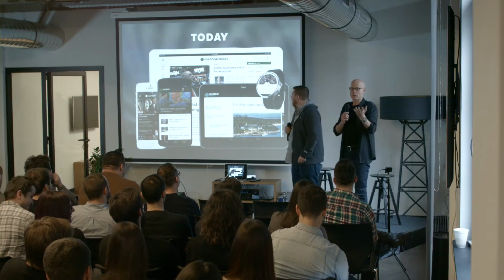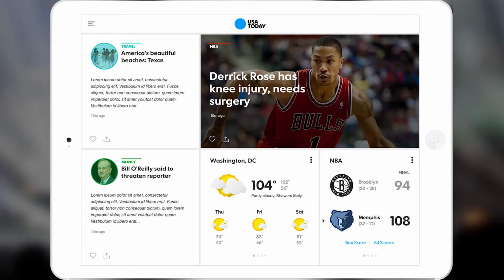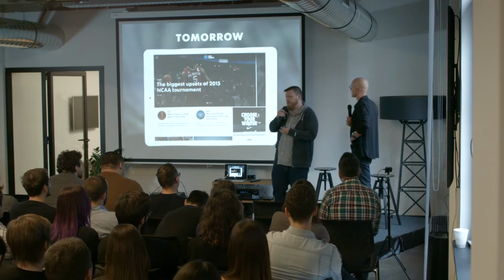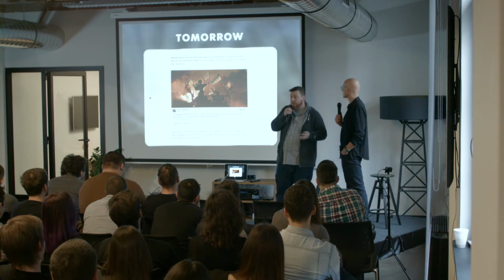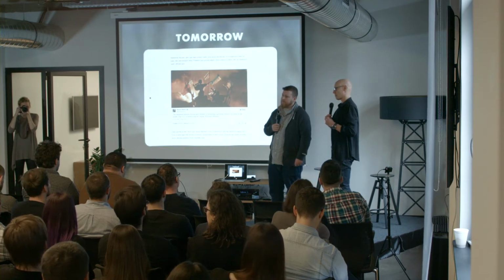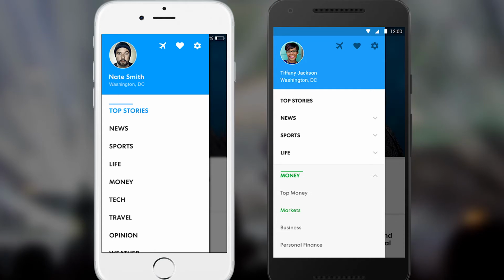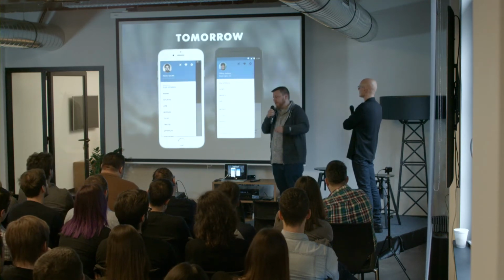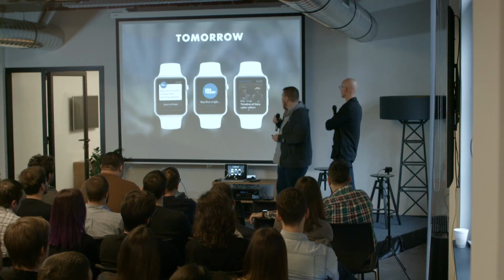Scott Stein, Eamonn Bourke - The Evolution of USA Today Across Platforms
Scott Stein, Eamonn Bourke, Gannett & USA Today
The Evolution of USA Today Across Platforms
Making sure that your brand is consistent across print, desktop, mobile.

izsvesnage design conference, Zagreb, Croatia, December 5th 2015.